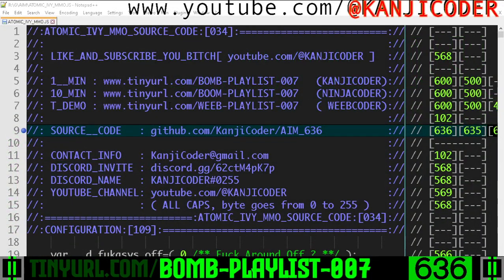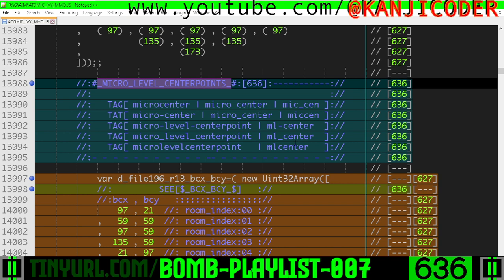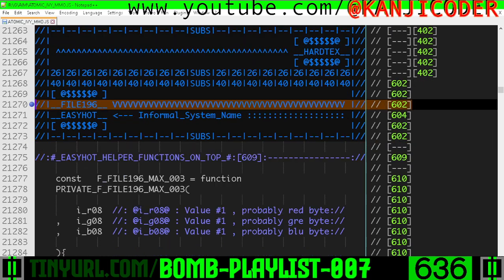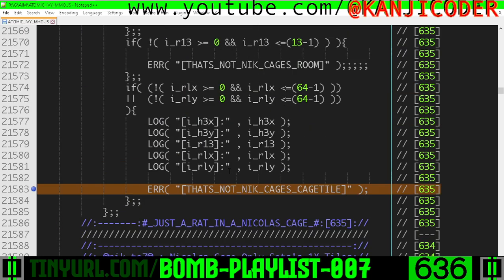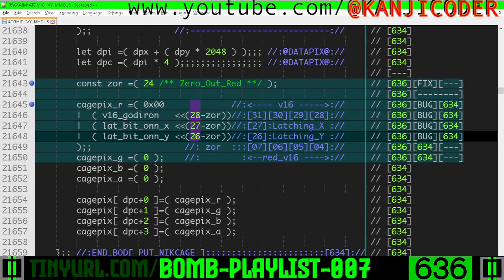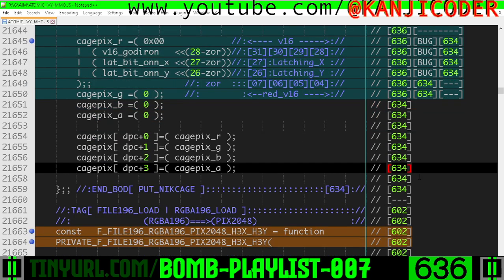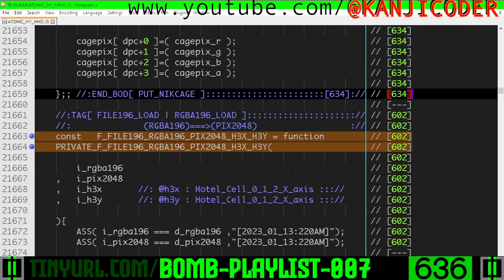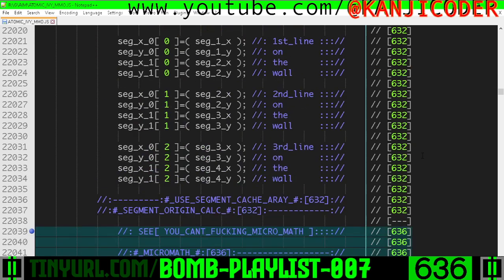636 : EASYHOT J35 : PUREHUE P25